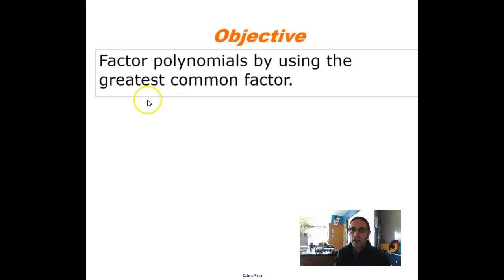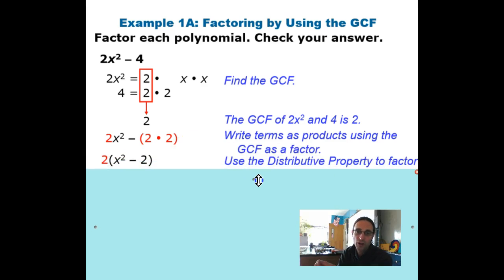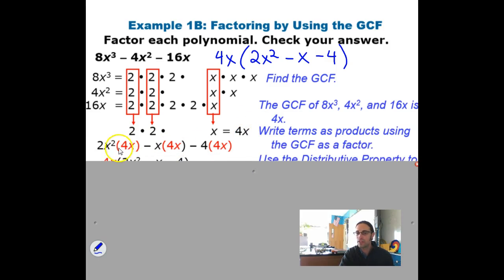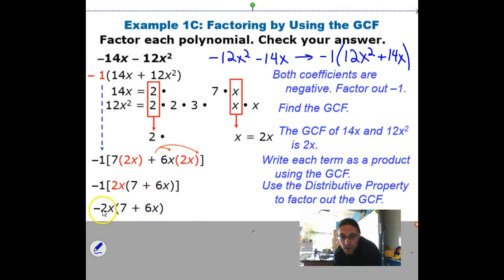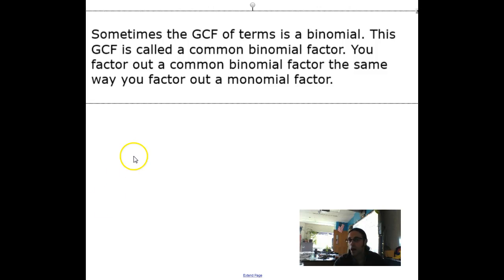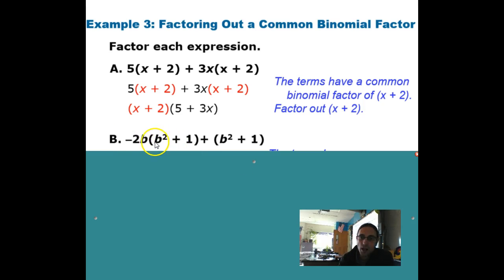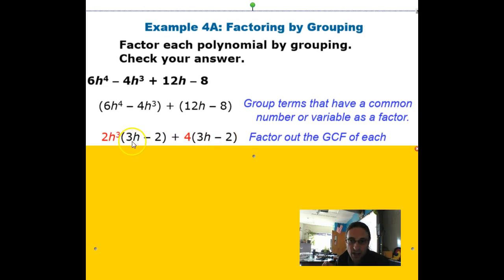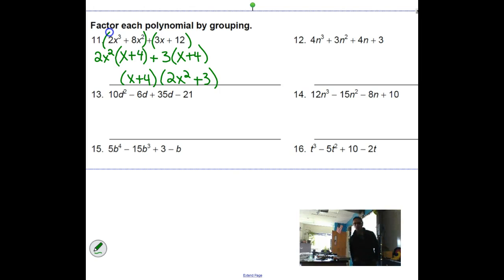Alg1 7.2 Factoring by GCF